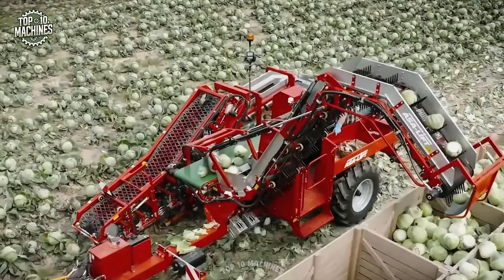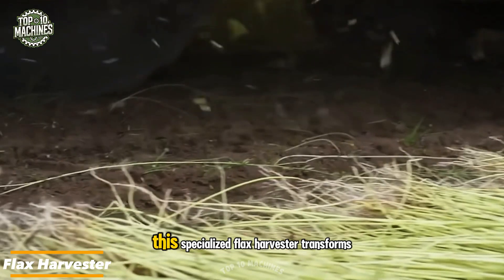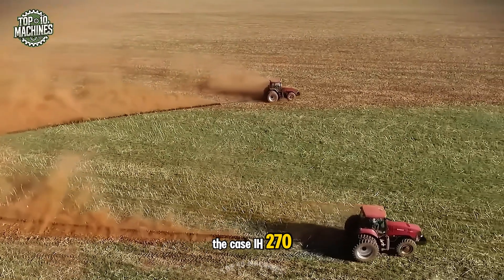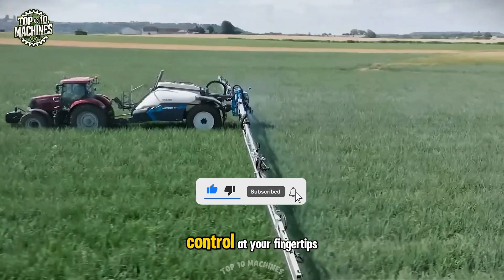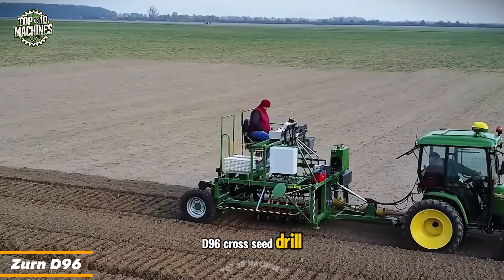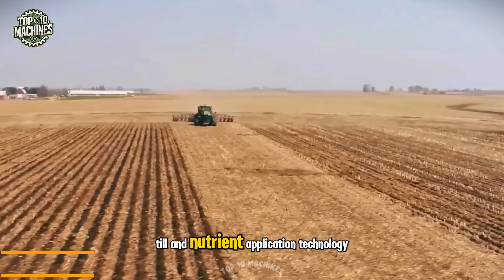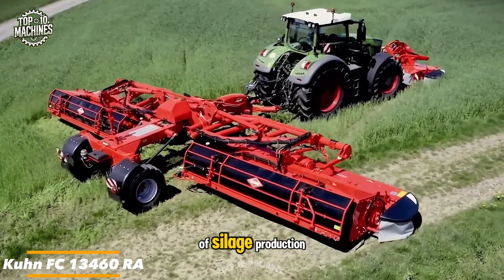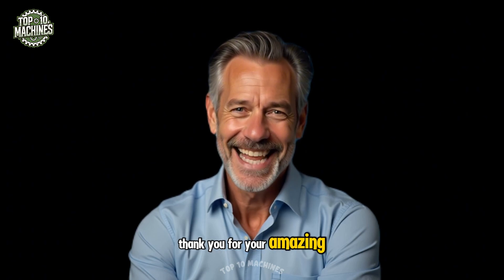Top 25 Most Satisfying Agriculture Machines and Ingenious Tools ▶ 34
Top 25 Most Satisfying Agriculture Machines  and Ingenious Tools ▶ 34 | Top 10 Machines

🌾 Welcome to another mind-blowing episode where technology meets agriculture like never before! In “Top 25 Most Satisfying Agriculture Machines and Ingenious Tools,” we showcase some of the most efficient, powerful, and visually satisfying machines operating across the modern farming world. From vegetable pickers to high-tech robots, this lineup is designed to impress!

You’ll witness cutting-edge agricultural technology in action—like the WV Vegetable Pickers gliding through rows with unmatched precision, the Jarek 5 Seeder working its magic in the field, and the smart XAG P100 drone taking farm automation to the skies. These machines are not only powerful but also built to maximize productivity and efficiency in today’s fast-paced farming industry.

🔥 Watch the Case IH 270 MX Tractor take on rugged terrain with ease, while the Metoer R-Activ and Kuhn FC 13460 RA deliver jaw-dropping performance. The Terrappotect GF 400 revolutionizes soil protection, and the Soil Warrior proves how deep tillage can be done with precision and minimal disruption. And don’t miss the Run-Chicken Eternal—a clever automated coop solution every poultry farmer will admire.

These machines aren’t just tools—they’re the future of agriculture. Whether it’s planting, harvesting, soil care, or crop management, you’ll see how smart farm equipment is transforming the industry for good. The JCB 560, Zurn D96, Terrateck Holder, and Rippa Robot are just a few examples of machines engineered for performance, comfort, and sustainability.

✨ If you're a fan of modern agriculture, farm automation, or just find satisfying machinery operations relaxing and inspiring, this video was made for you!

Chapter:
00:00 Intro: agriculture machines
00:31 WV Vegetable Pickers
01:10 Jarek 5
01:45 Zells Planter
02:20 Flax Harvester
02:53 Asa-Lift TC-1010
03:24 XAG P100
03:59 Teagle Telehawk T2
04:27 Case IH 270 MX Tractor
05:01 Terrateck Holder
05:40 Horning
06:09 Metoer R-Activ
07:05 John Deere 772 GP
07:33 KistenTransporter KT 20
08:14 Serafin Ultisow S18
08:52 Zurn D96
09:38 Snow Groomer
10:17 Terrappotect GF 400
11:00 Soil Warrior
11:37 Rippa Robot
12:14 JCB 560
12:41 KWS Doku Zukunft
13:16 Kuhn FC 13460 RA
13:47 Cleveland Trencher
14:09 Run-Chicken Eternal
14:45 Pottinger Servo 3000
15:15 Thanks for watching!